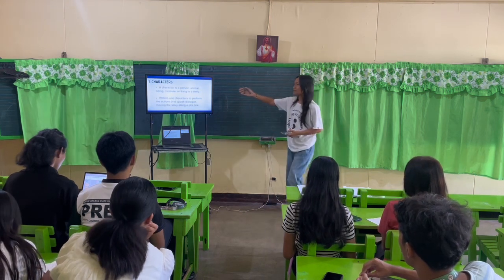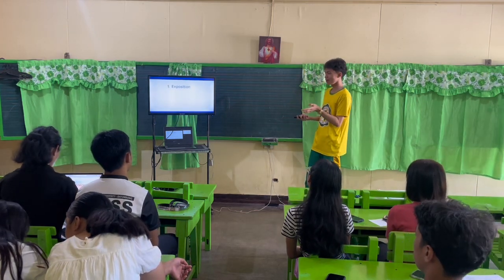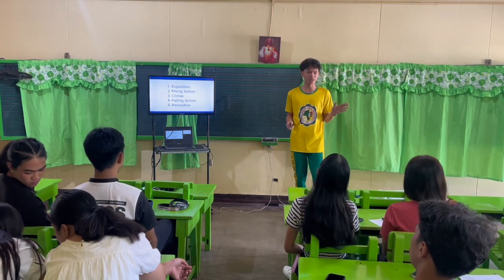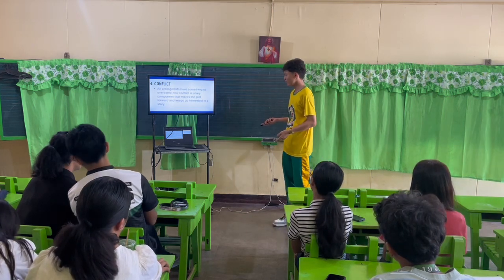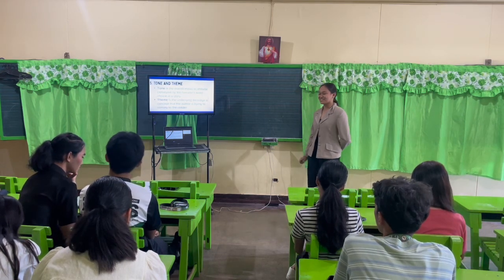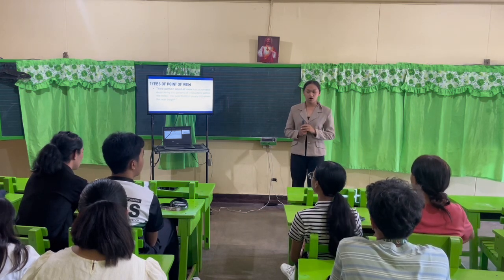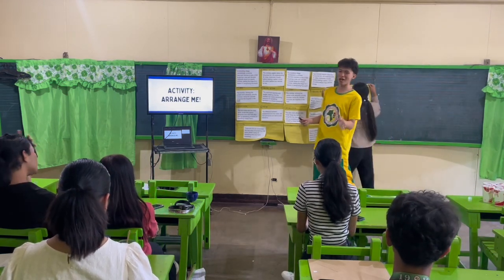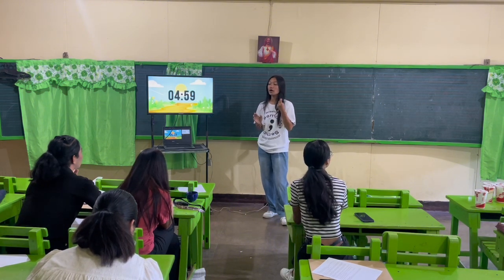SEE 13 | PEER TEACHING - The Lion and the Mouse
Calub, Mark Ivan B.
Morales, Blesil Mae A.
Serquiña, Hannah Lyne T.